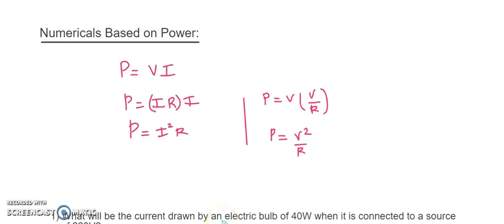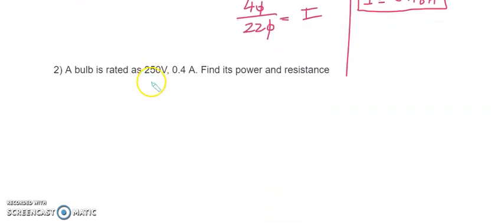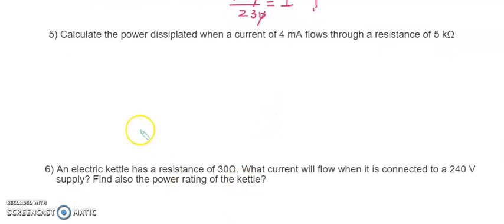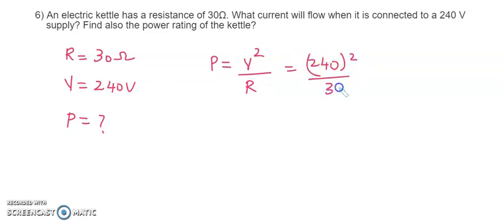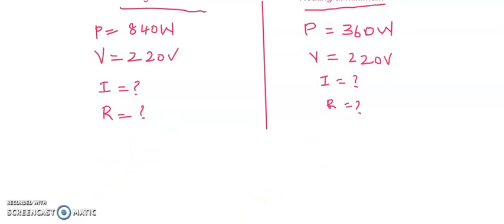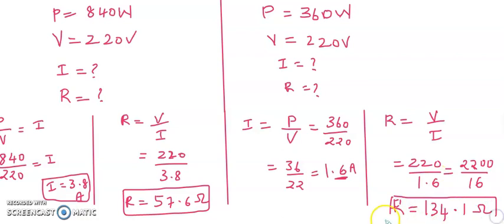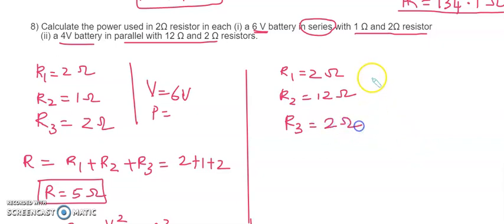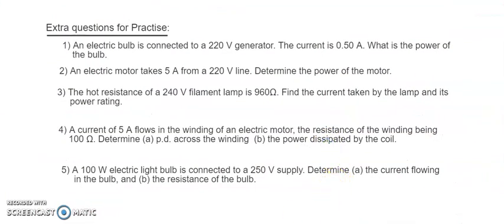Numericals based on power. CBSE Class X Science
How to find out how much power is consumed by an electrical appliance like a fan, bulb, electric toaster?